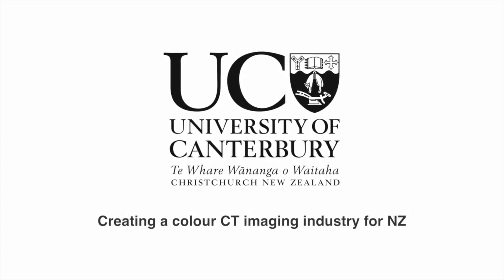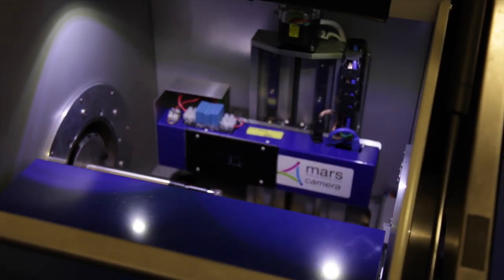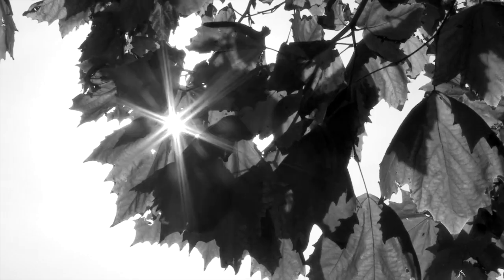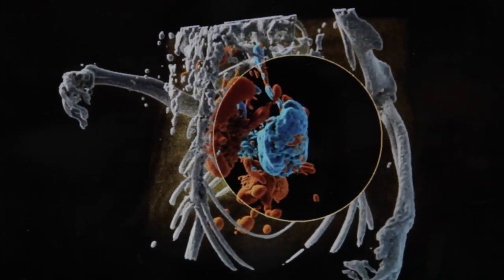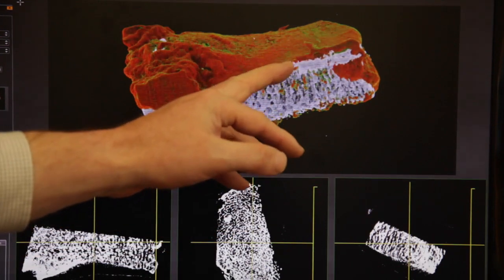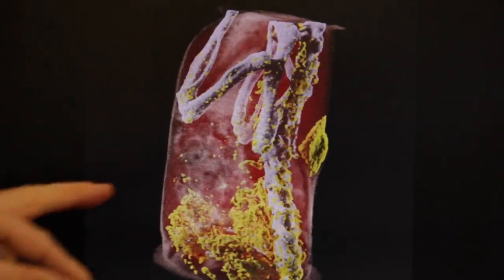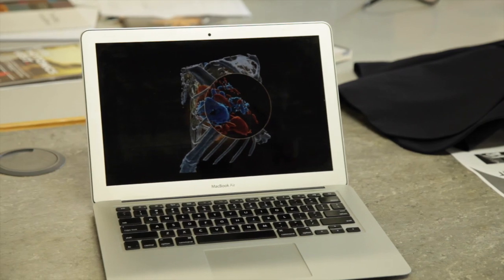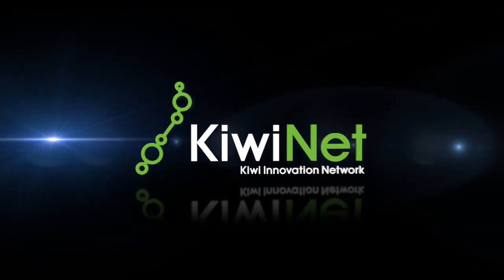Prof Phil Butler: MARS Bioimaging & University of Canterbury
Creating a Colour CT Imaging Industry for NZ